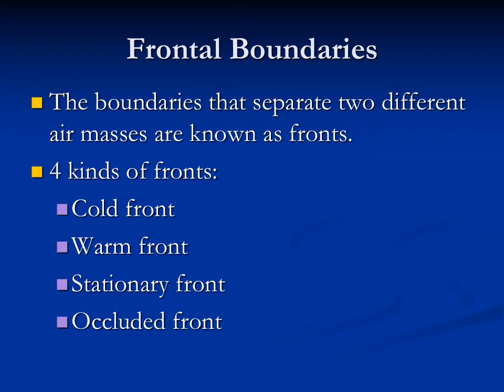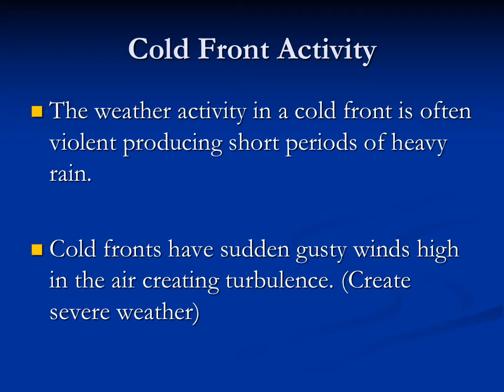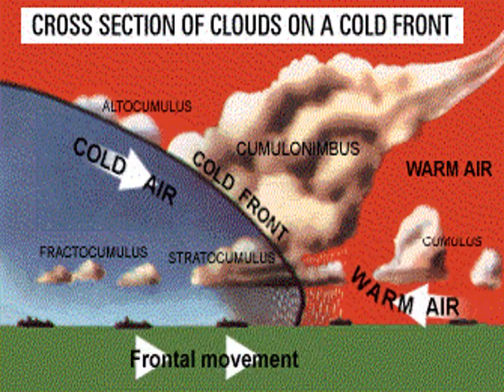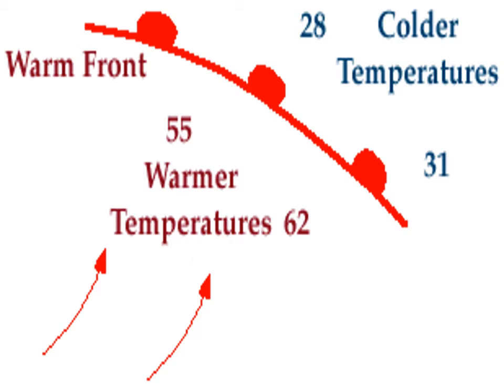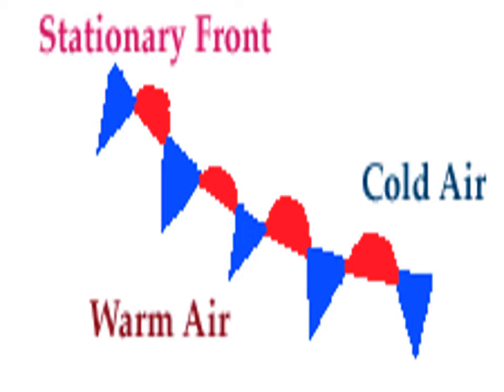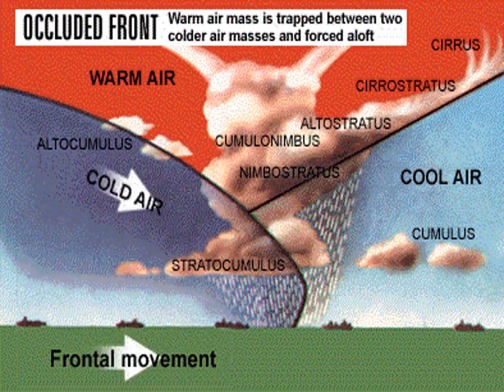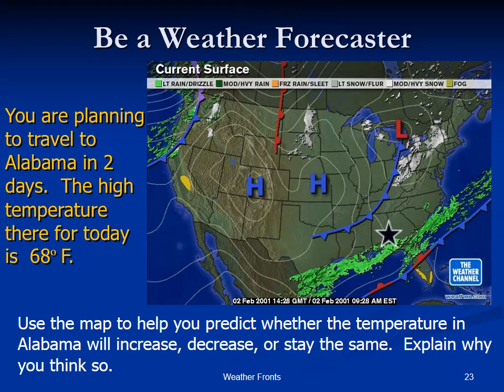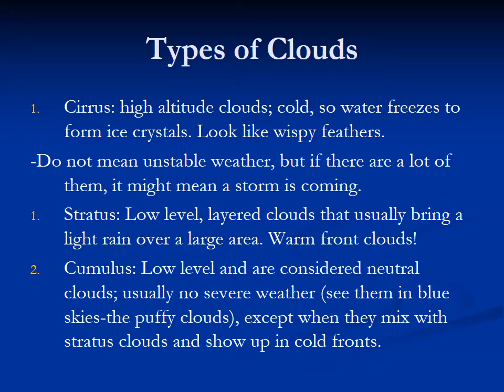Frontal Boundaries PP